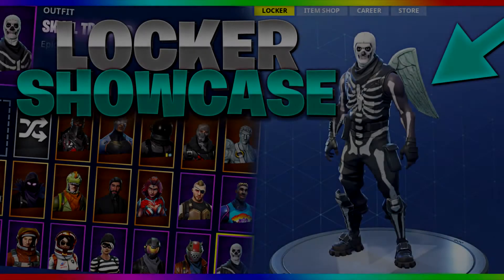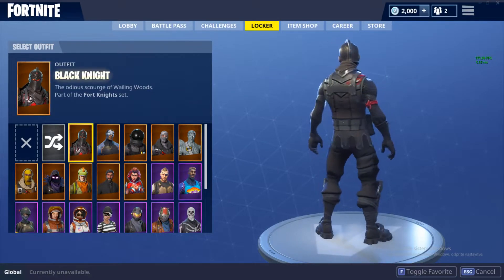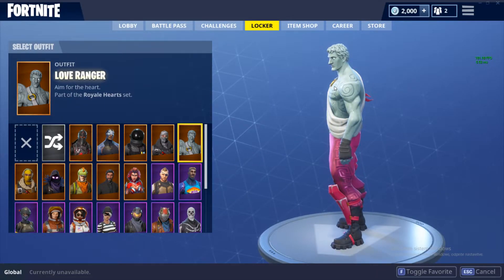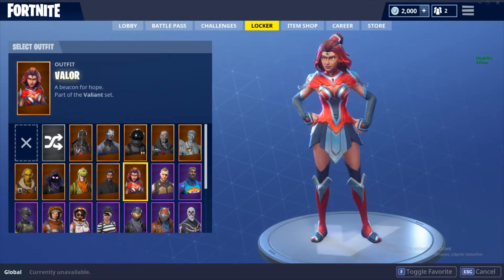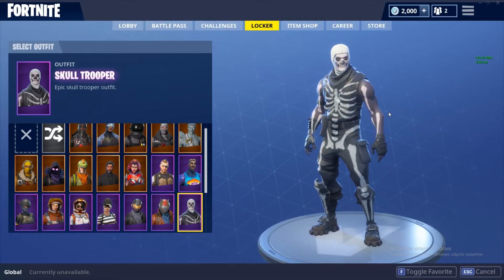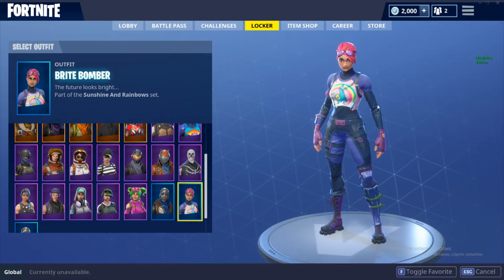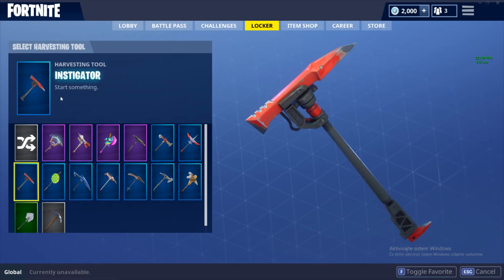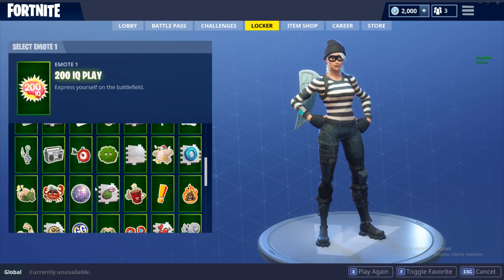FORTNITE LOCKER SHOWCASE (Skins, Gliders, Pickaxes and more..)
Make sure to drop a like on this video if you liked it!
Check the rest of the description to find some exclusive stuff!